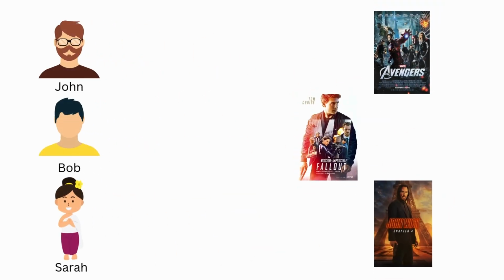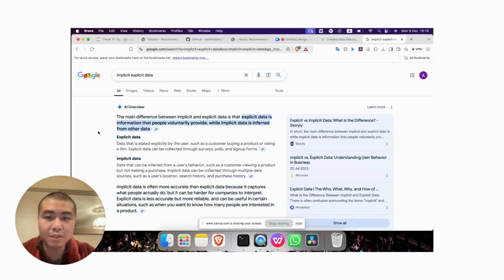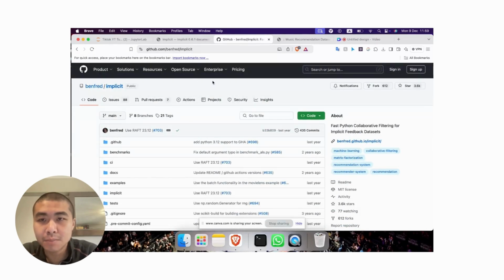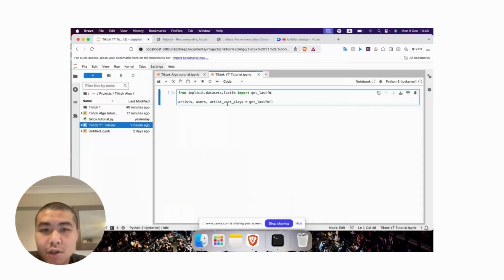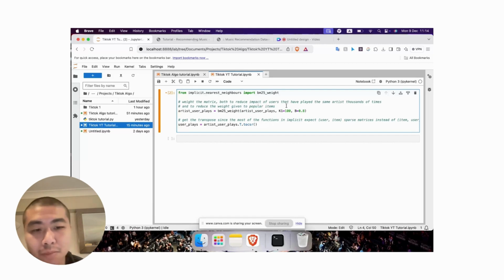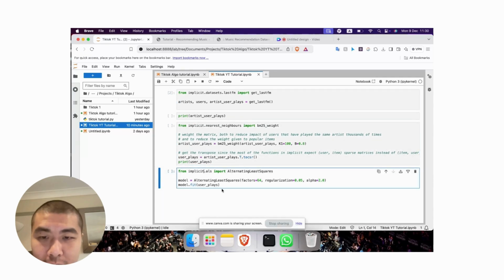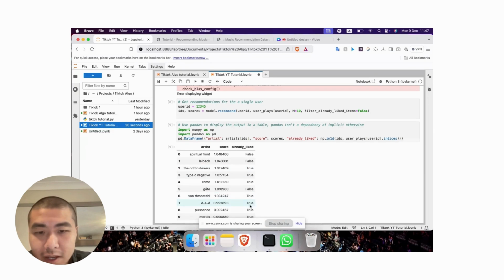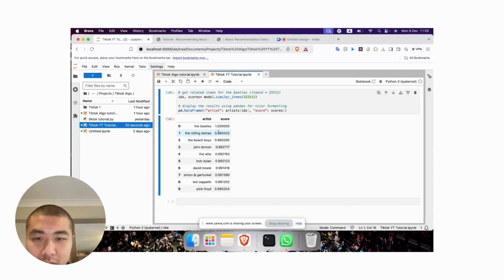Make Your Own TikTok Algorithm - Simple Python Tutorial (12 mins)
This is a simple Python tutorial on how to make your own TikTok style algorithm for your application. This is using collaborative filtering and the implicit python library.

OUTLINE:
0:00 - Introduction
1:21 - Collaborative Filtering
2:18 - Implicit vs Explicit Data
3:36 - Github
4:48 - Python Tutorial